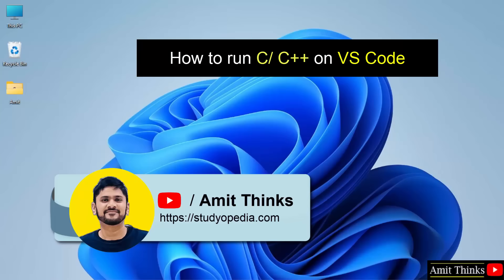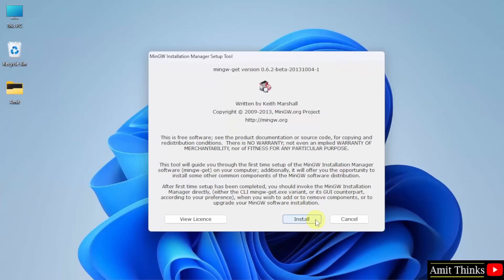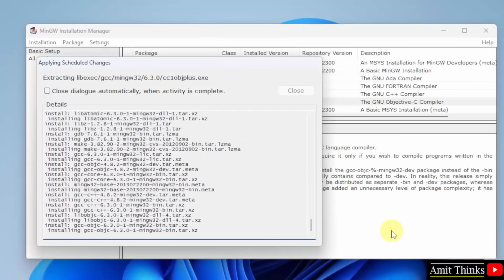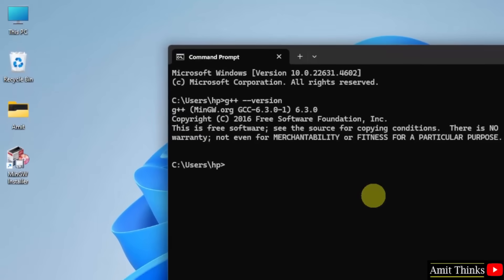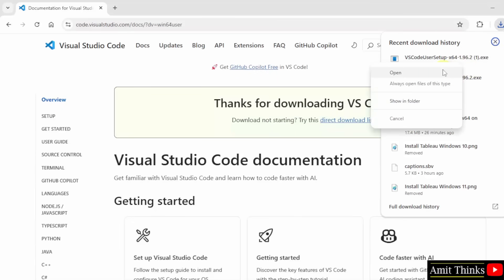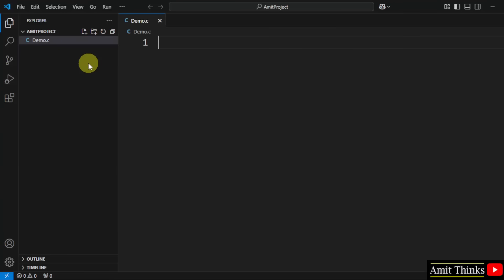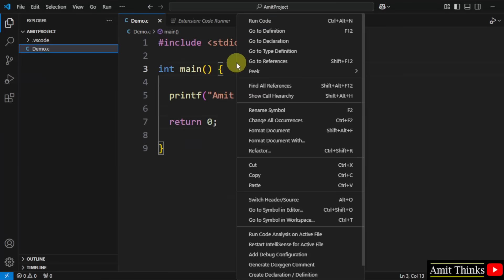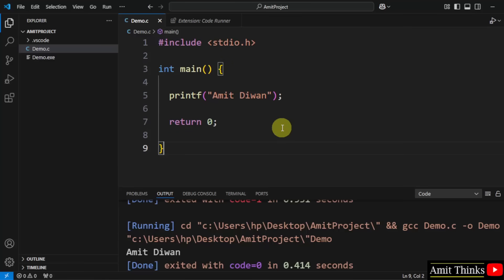How to Setup C/C++ in VS Code [Updated 2025] Complete Installation with example | Amit Thinks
Learn how to setup and run C/C++ on VS Code. We will also run an example C file after the setup.